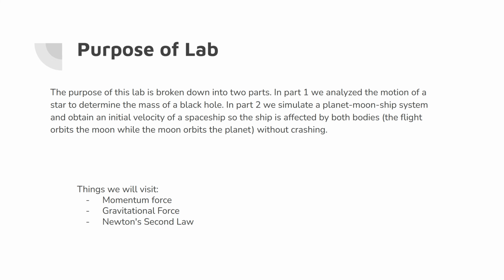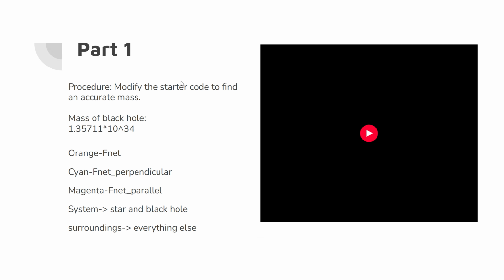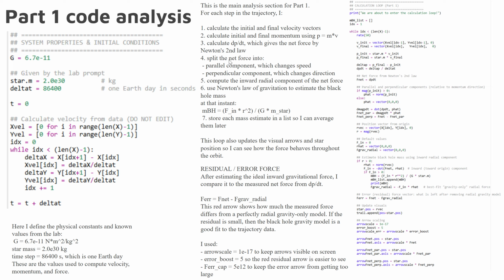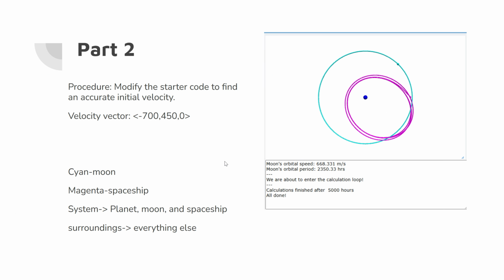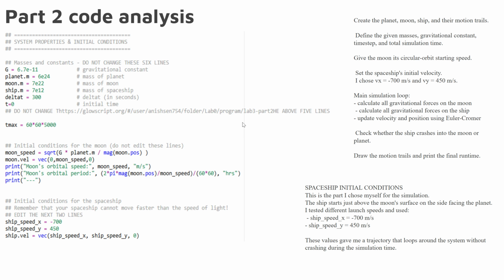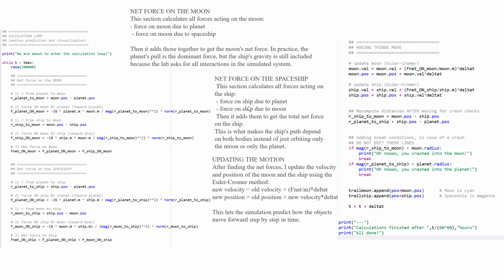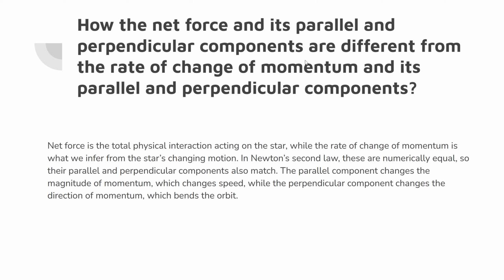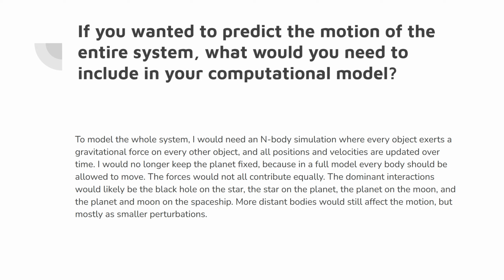lab 3 phys2211 GT